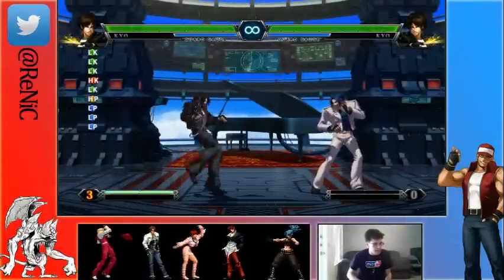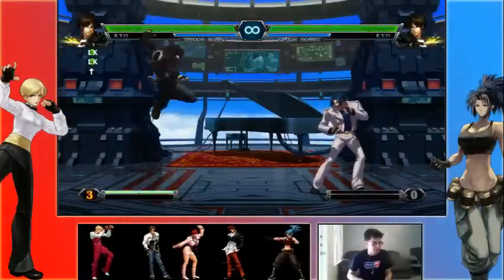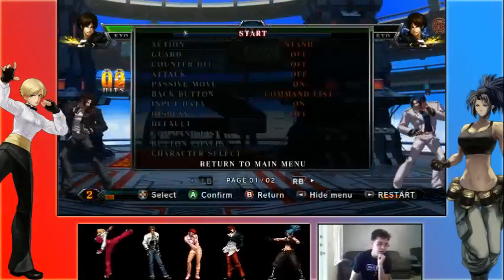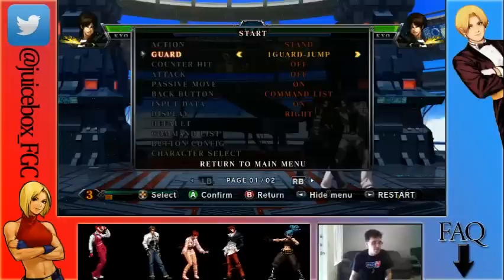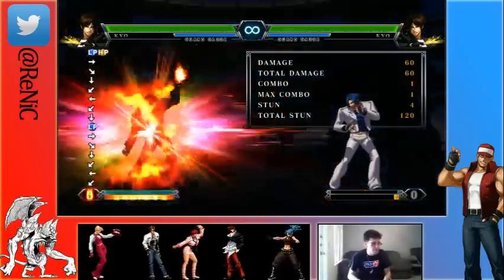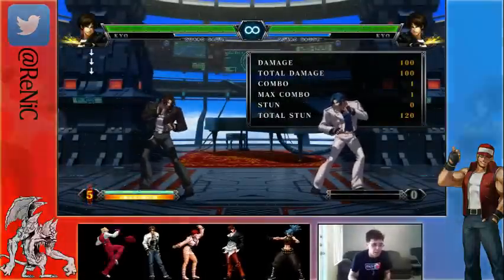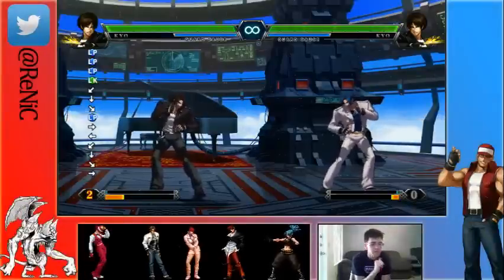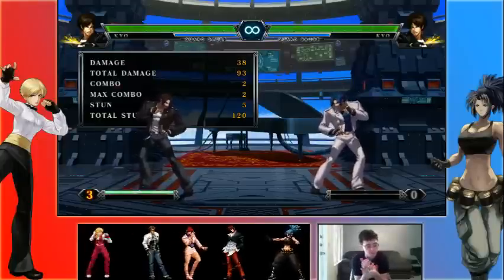Juicy Bits - KOF13 Character Basics: Kyo '95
These videos are designed to show beginners the basic structure of a character so that they can formulate simple gameplay ideas. If you are an intermediate or advanced player, you may learn something new but most of this will be familiar to you.

I want to stress that some of the ideas I introduce in these videos may not be applicable at top levels of play. I will give simple tactics that should be used against other beginners. As you improve you will no doubt optimize your strategies and combos to a point where you will not be using some of these examples anymore. That is exactly what I'm hoping for, and it is a necessary step in the learning process.

Let me know if anything I say is flat-out wrong and I'll fix it!